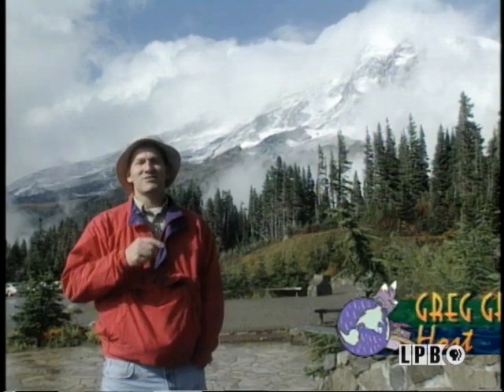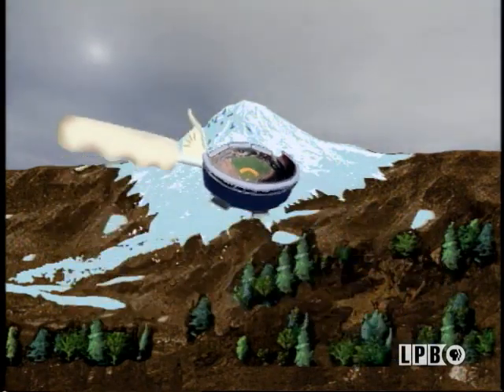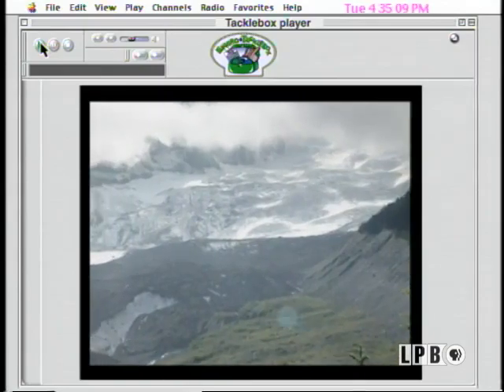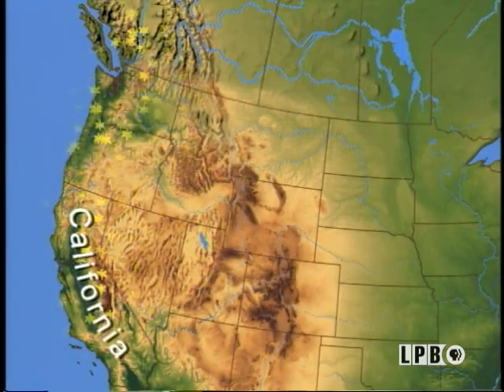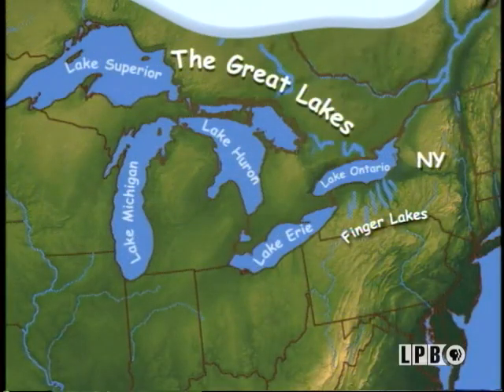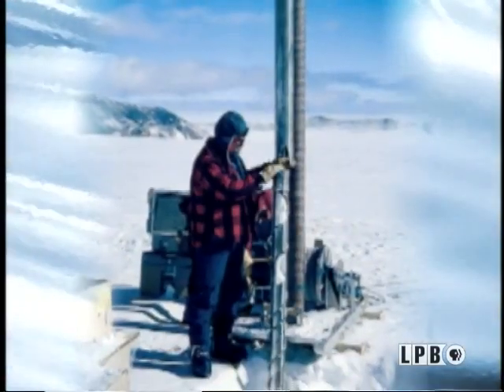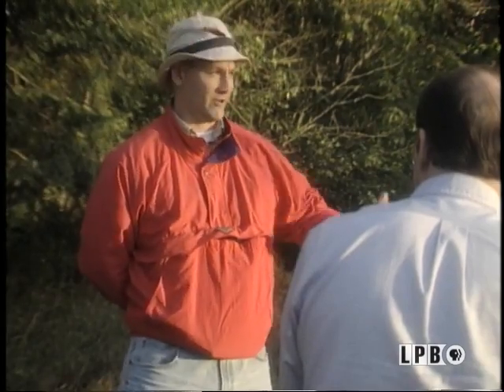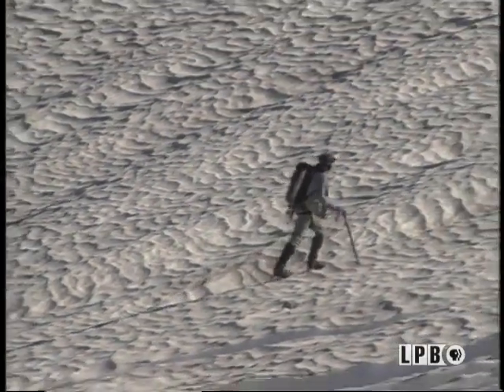Glaciers: Movers & Shapers | Enviro-Tacklebox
Glaciers: Movers and Shapers examines the awesome force exhibited by glaciers as they shape the landscape of the North American continent. Now found at high elevations and latitudes, massive glaciers once were natural tools carving out U-shaped valleys, laying down various moraine deposits and leaving lakes as they retreated northward at the end of the Pleistoscene Ice Age.

In this episode of the series “Enviro-Tacklebox” from September 18, 2002, host Greg Grandy and the student reporters explore the characteristics of glaciers. Grandy visits and interviews: Chris Maun, an environmental educator, who discusses the glaciers on Mount Rainier in Washington and the parts of a glacier; Dr. Kenton Stewart, biologist, and Dr. Michael Ram, physicist, who discuss their research into frozen lakes and glacial ice, respectively, at the State University of New York at Buffalo’s Ice Core Center; Garth Jackson, an engineer with Tacoma Power, who discusses their use of melted glacier water from Alder Lake Dam and Reservoir; Jana Gardener, an artist, who discusses her use of glacial flour from Alder Lake in her pottery; and Peter Whittaker, a mountain climbing guide, who discusses his work in leading mountain climbers up Mount Rainier.